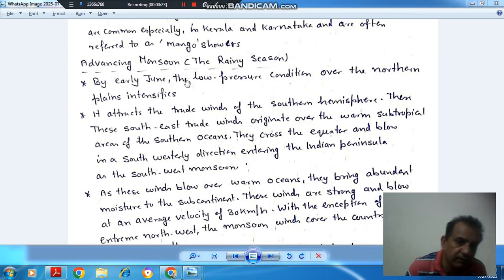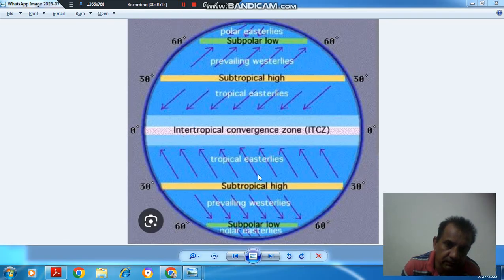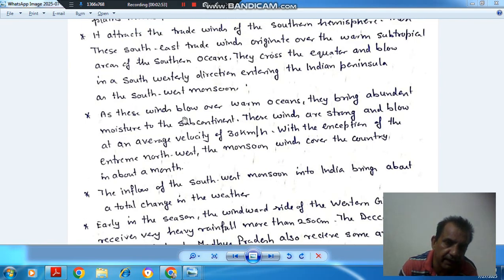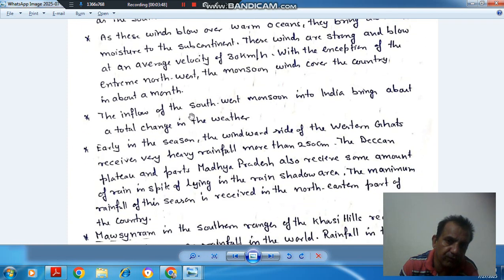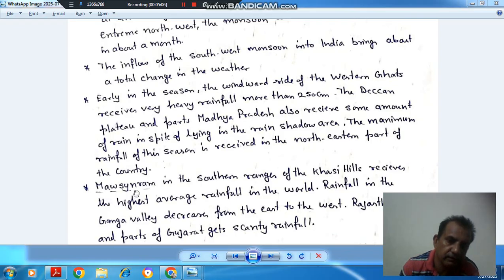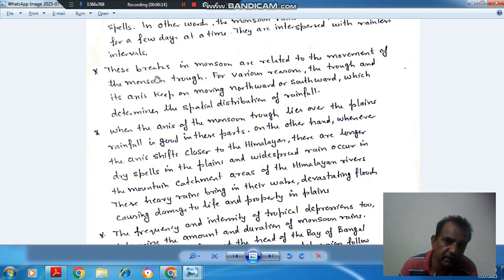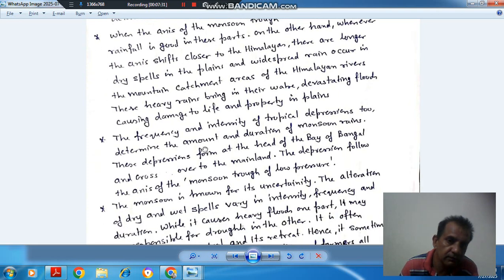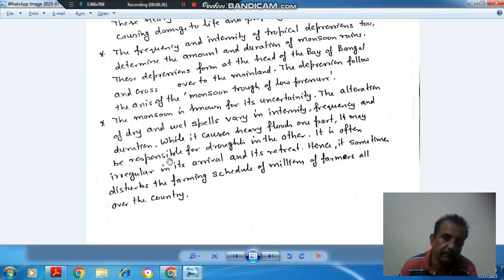The Seasons 3(The Rainy season ) (GK) Indian geography class 9 (NCERT)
for CDS and Civil Services Pre